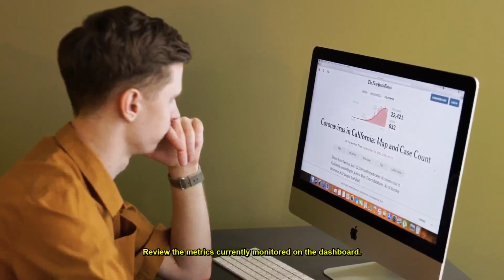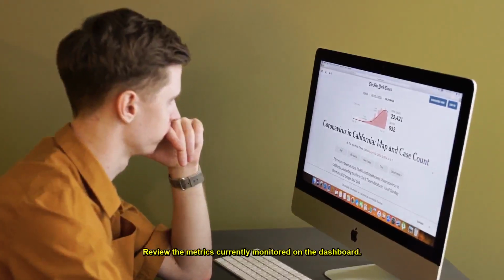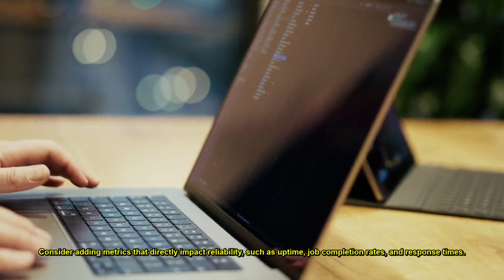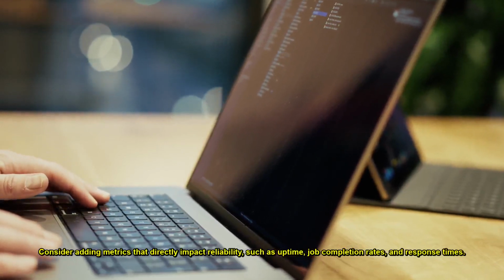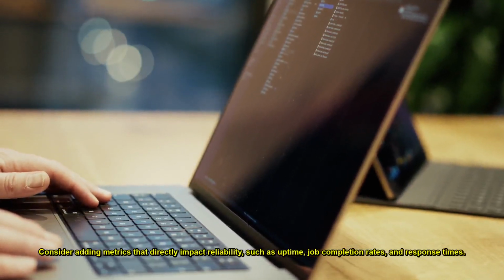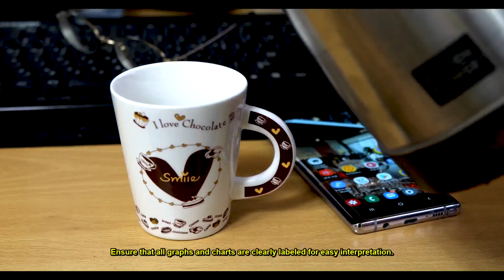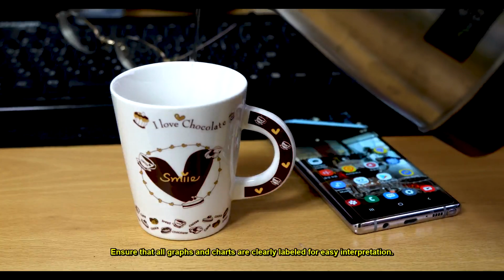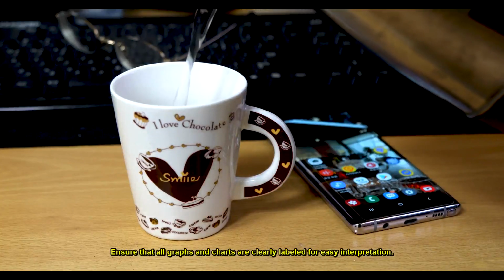How to update Chainlink node monitoring dashboards for reliability - Detailed Guide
In this comprehensive guide, we dive into the essential steps for updating your Chainlink node monitoring dashboards to enhance reliability. Whether you’re a seasoned developer or just starting with Chainlink, this video will provide you with valuable insights and practical tips to optimize your monitoring setup. Learn how to ensure your nodes are performing at their best and get real-time insights to keep your blockchain applications running smoothly. Don’t miss out—watch now to elevate your Chainlink node management skills!